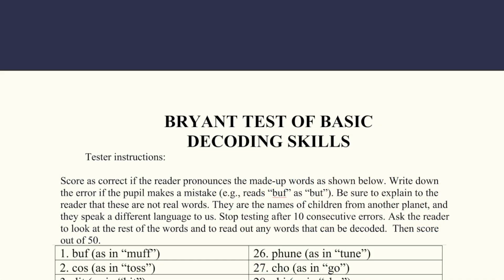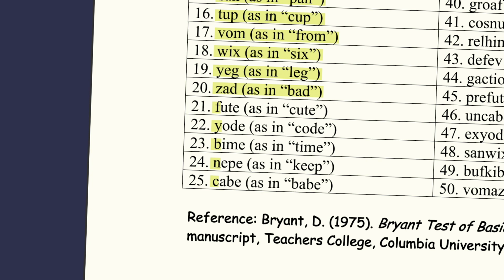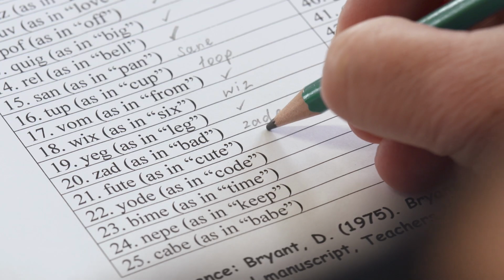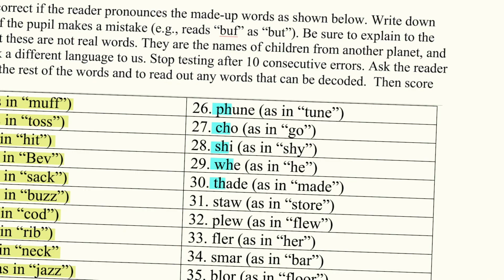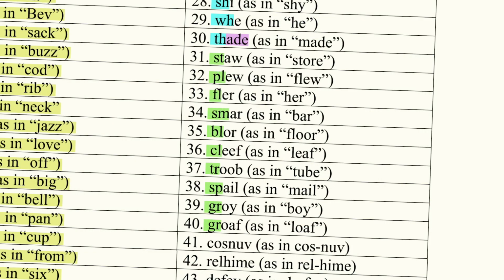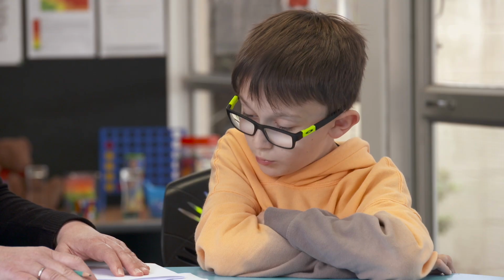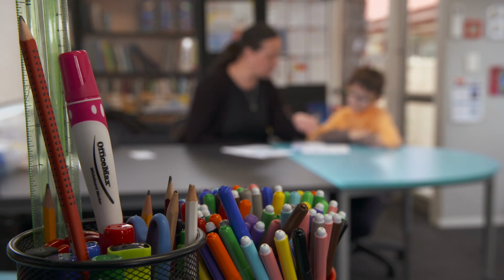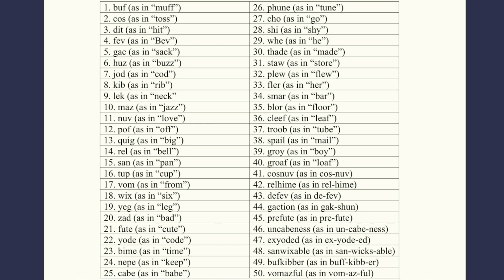The Bryant Test of Basic Decoding Skills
This video is part of a set of resources accompanying The New Zealand Dyslexia Handbook (2nd edition) by Tom Nicholson and Sue Dymock - available November 10 from NZCER Press.